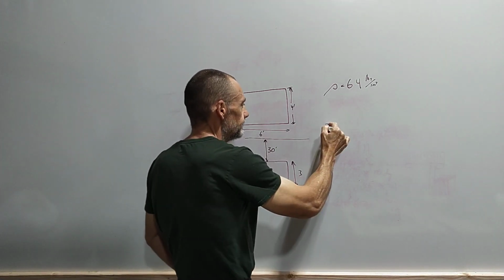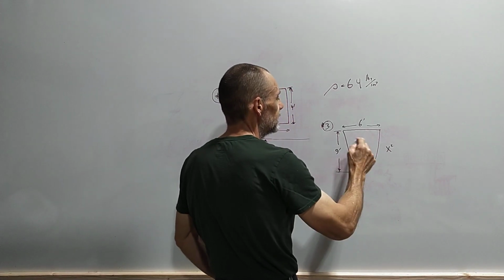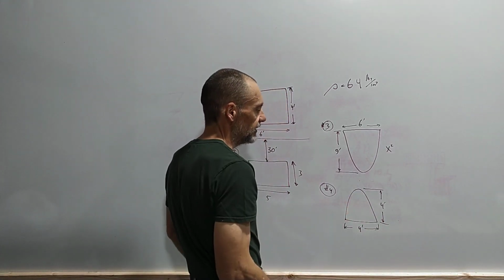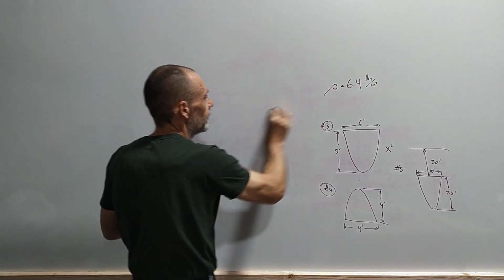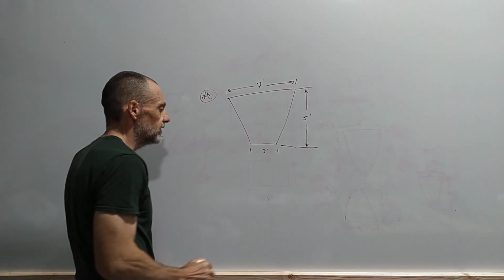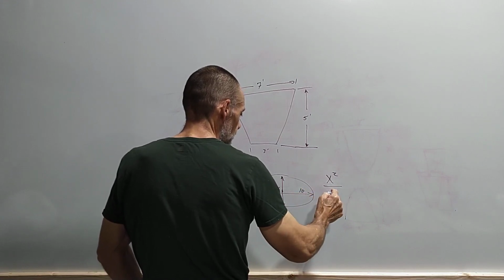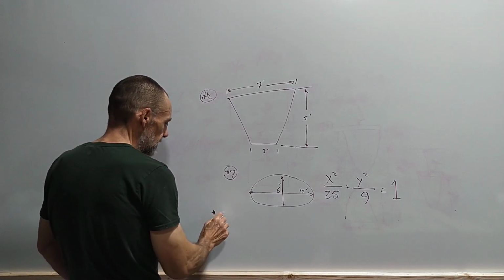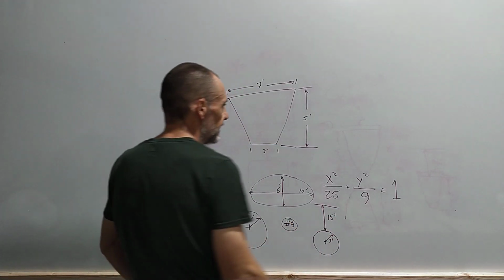7.7 Homework: fluid force.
Practice problems for notebook. I keep saying to find the "pressure" on the end wall of the tank. What we're actually after is the force. Also, I made the density of the fluid 64 lbs/in^3, which should be lbs/ft^3.